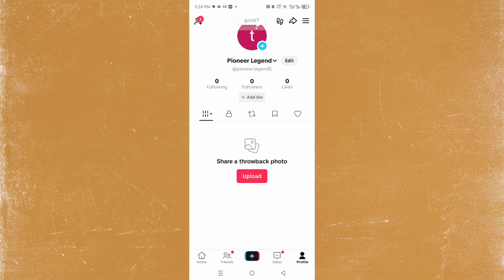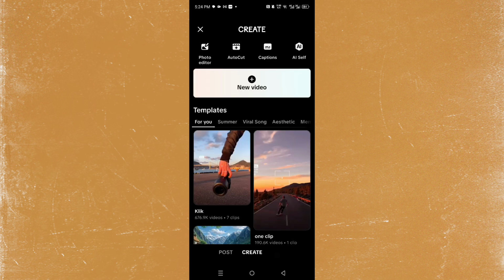How To Get TikTok Stream Key For Streamlabs (2026 Full Guide)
Learn how to get your TikTok stream key for Streamlabs in 2026 with this complete, easy-to-follow guide. Whether you're new to live streaming or upgrading your setup, this tutorial covers every step to connect your TikTok account to Streamlabs for seamless broadcasting. Discover how to access your stream key, configure Streamlabs settings, and start streaming like a pro. Perfect for gamers, content creators, and influencers looking to grow their audience on TikTok.

TikTok stream key 2026
How to get TikTok stream key
Streamlabs TikTok setup
TikTok live streaming guide
Streamlabs RTMP key TikTok
TikTok streaming tutorial
TikTok live stream setup
Streamlabs OBS TikTok
TikTok stream key generator
Live stream TikTok with Streamlabs